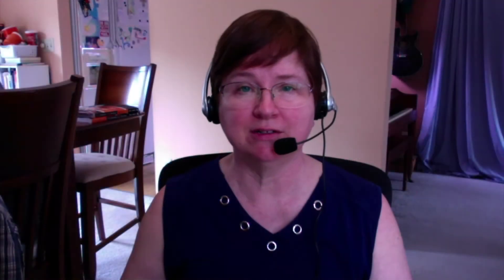Welcome to My Online Art Class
First of a video series leading students in creating online digital art using Sketchpad at the